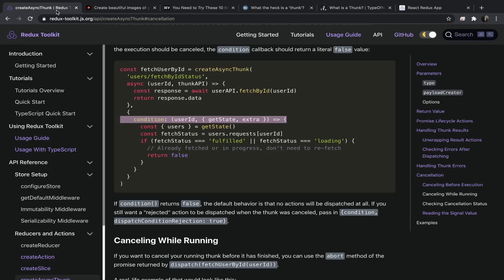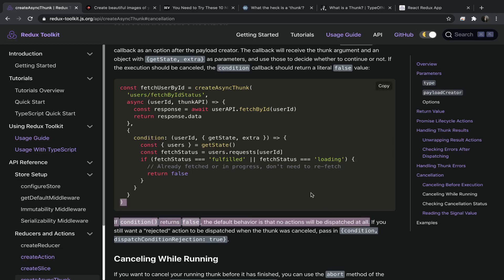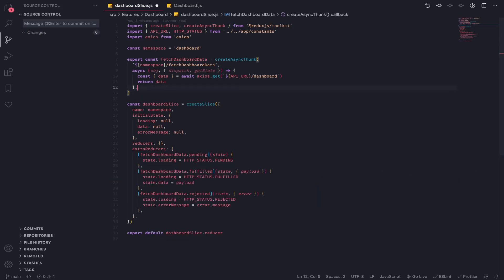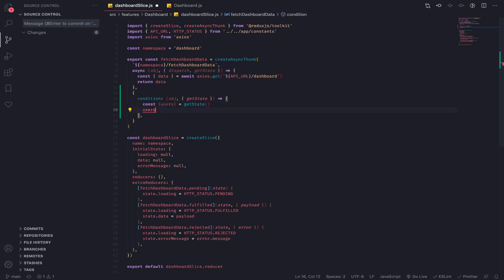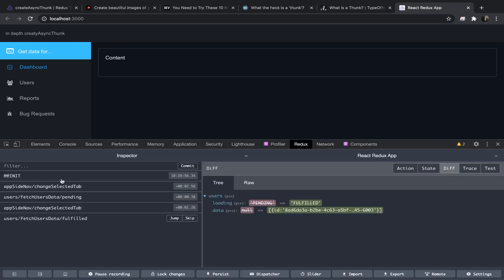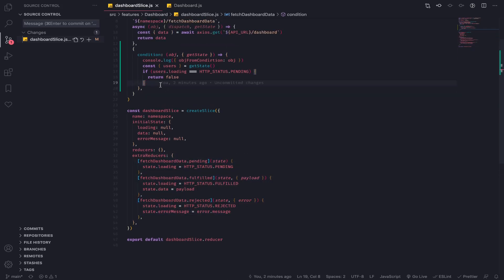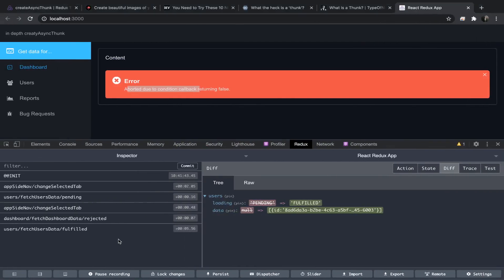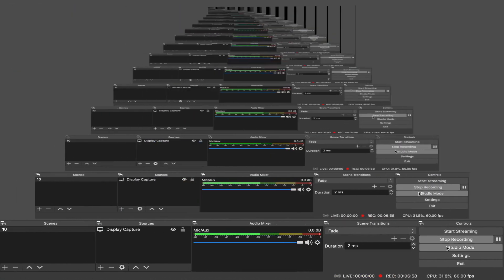09 - Canceling thunks before execution - createAsyncThunk - redux toolkit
In this series, we'll be going through the createEntityAdapter API and use it with createAsyncThunk

DOCS and links:
pollux: